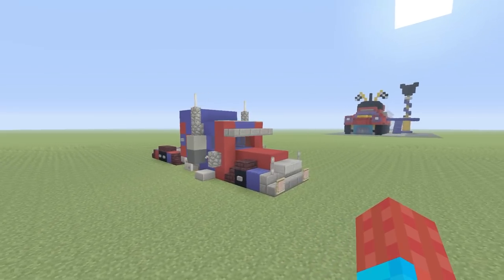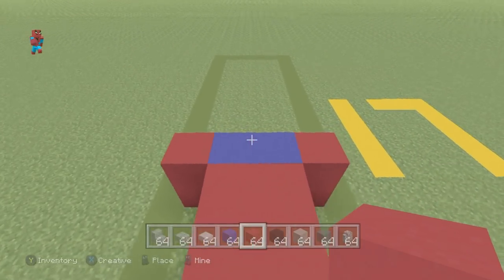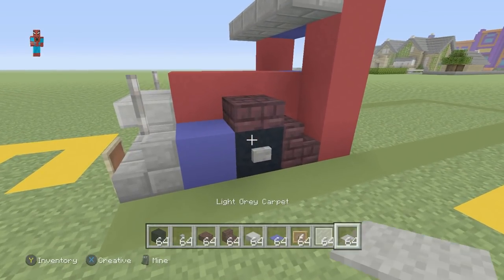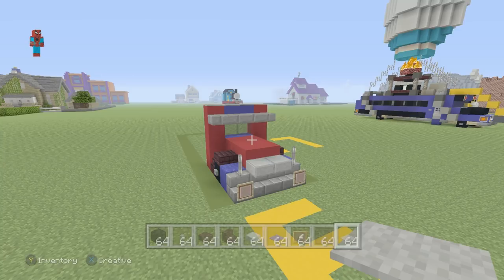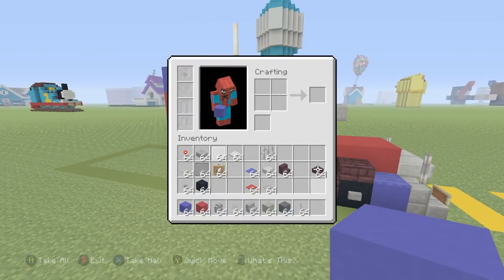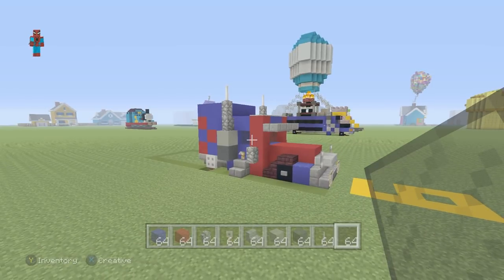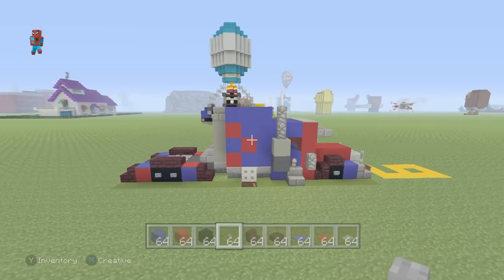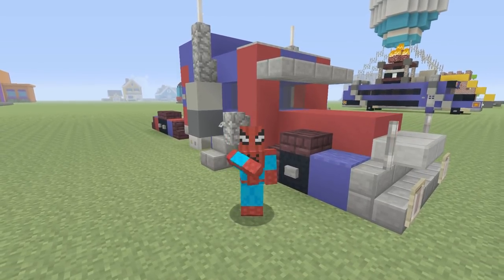Minecraft Tutorial: How To Make a Optimus Prime Truck "Transformers"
Bumblebee (2018)
In this video i show you how to make optimus prime in minecraft! this is the truck version of optimus however i have also designed the robot version if you guys would like to see that please leave a like and maybe a suggestion! :)